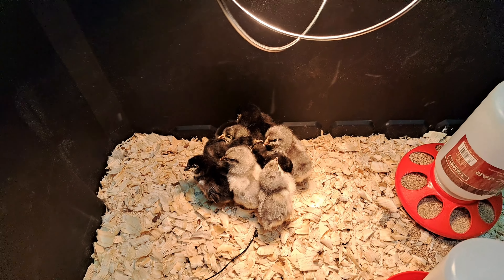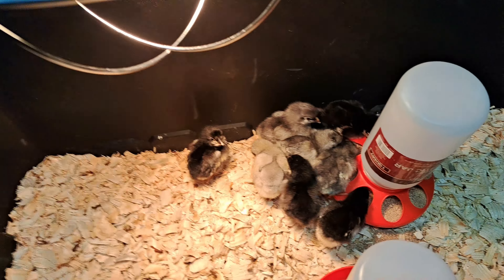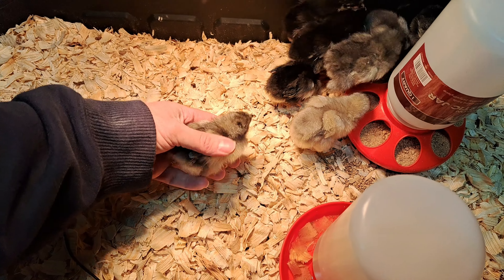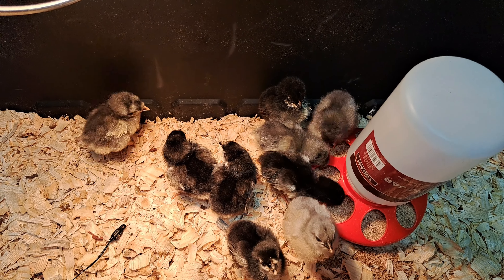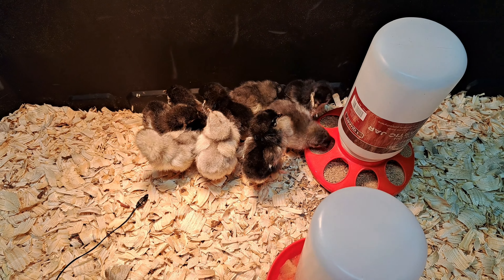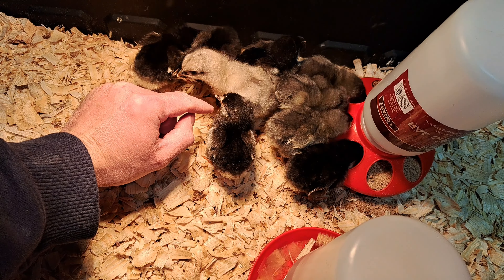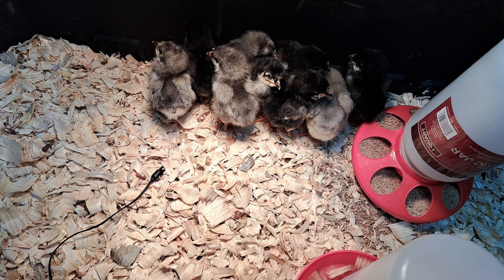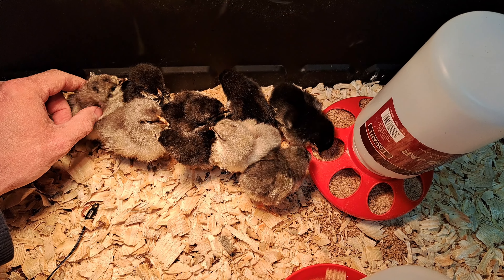Chick Hatching Part 4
We have nine healthy chicks